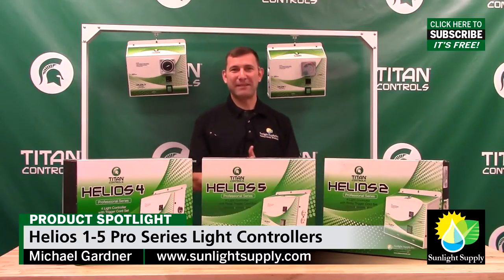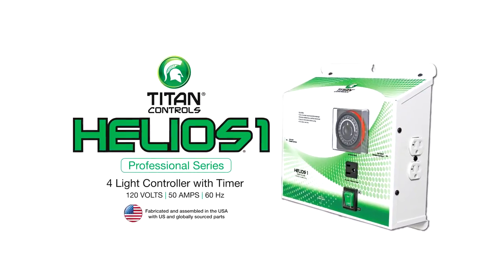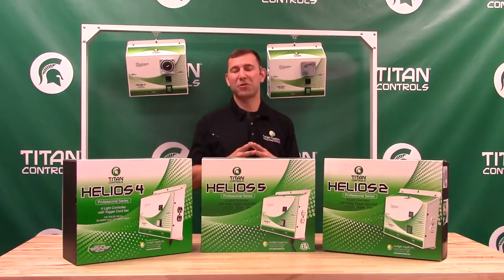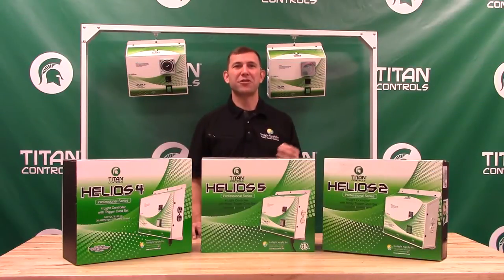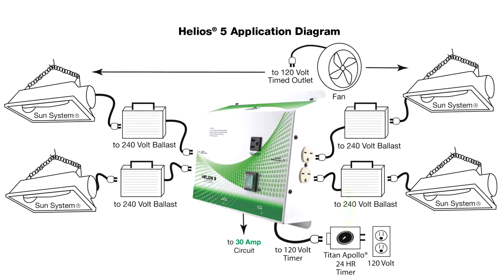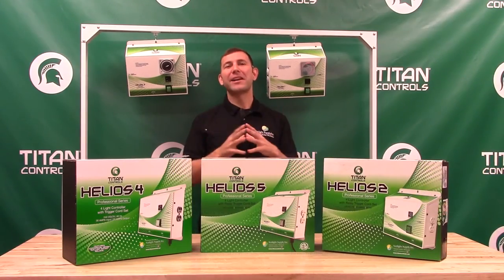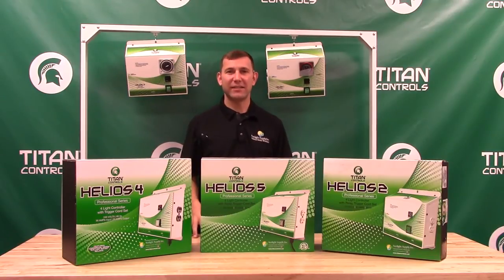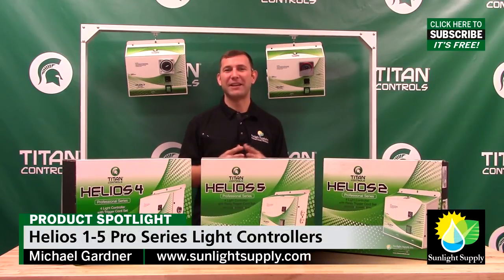Helios 1-5, Pro Series 4 Light Controllers by Titan Controls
The Helios 1 through 5 'Professional Series' Lighting Controllers run 4 ballasts for a maximum 4000 watts of HID lighting over your plants. Find out more details for each of these below: